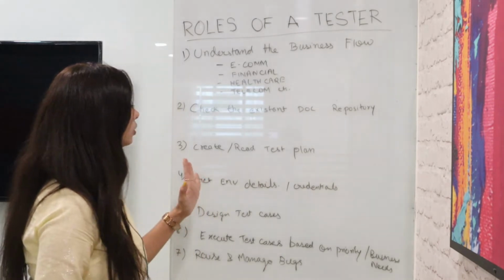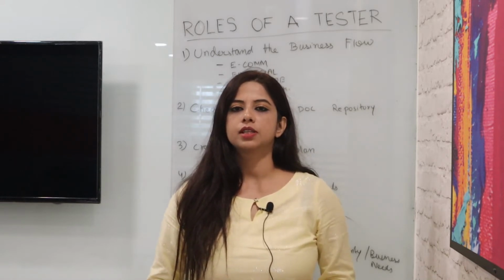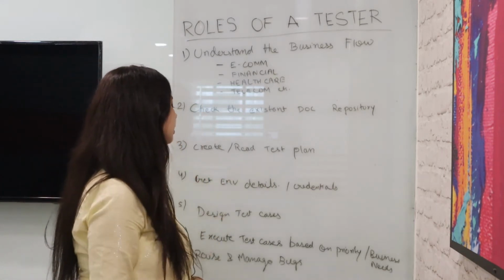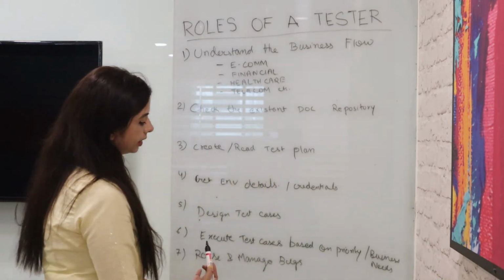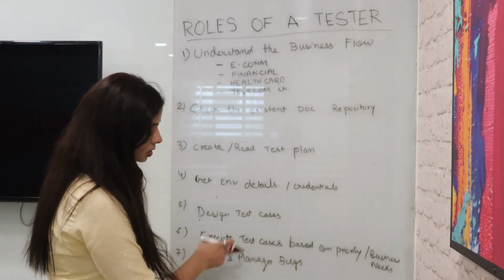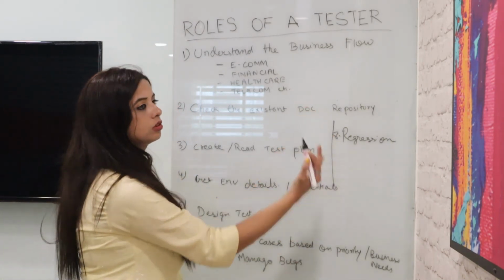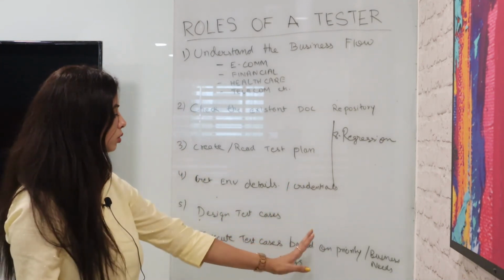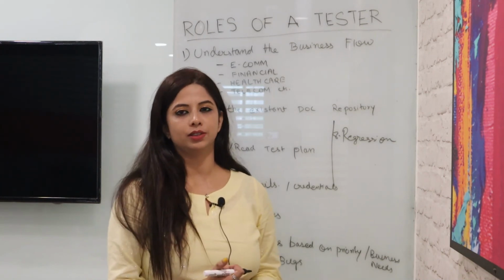Roles and Responsibilities of a Tester | What are the roles and responsibilities of test engineers?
Here we will learn about all the Roles and Responsibilities of a Software Tester